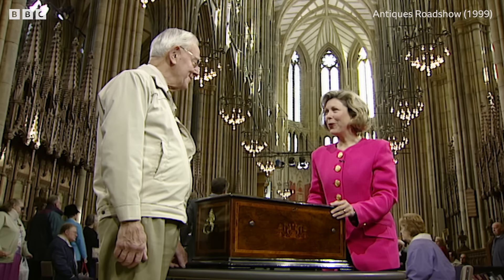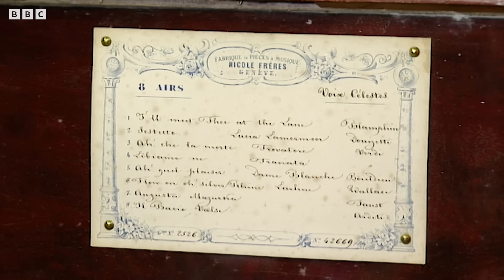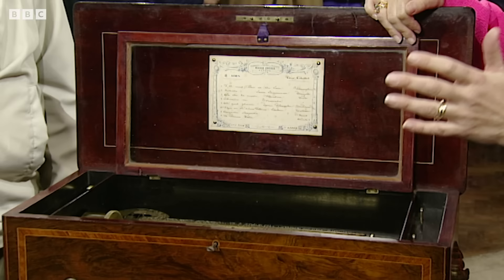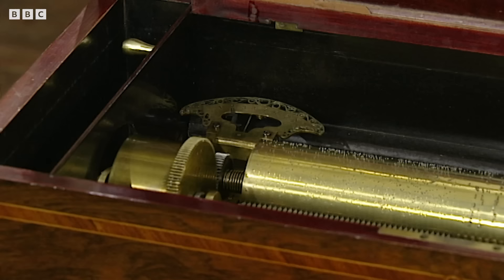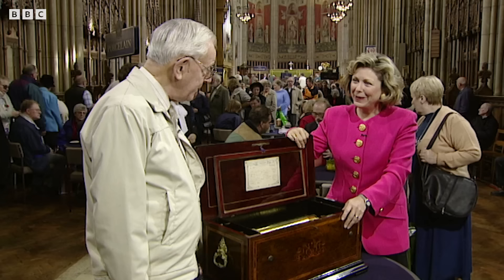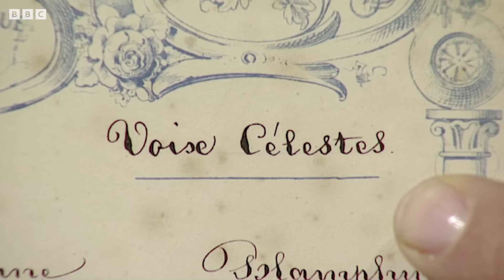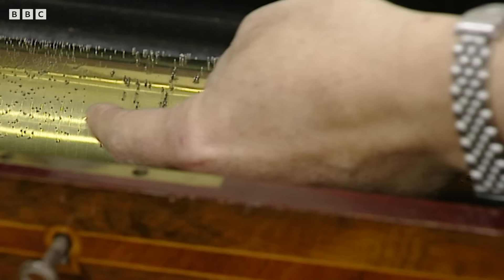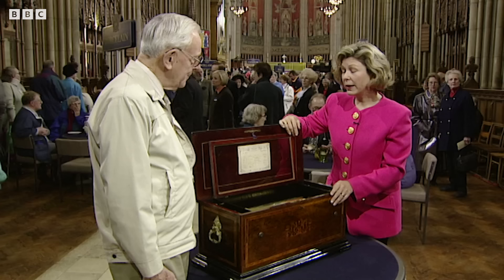Mechanical Music Box Restored To Its Former Glory | Antiques Roadshow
*All valuations were correct at the time of broadcast.* Bought at an auction for £100, this beautifully handcrafted music box was carefully restored by its new owner. But just what impact will its renewed condition and fine workmanship have on its value? Hugh Scully and the experts from Antiques Roadshow take a look at some fantastic antiques and the history and stories surrounding them. This clip was filmed in Lancing College in 1999.